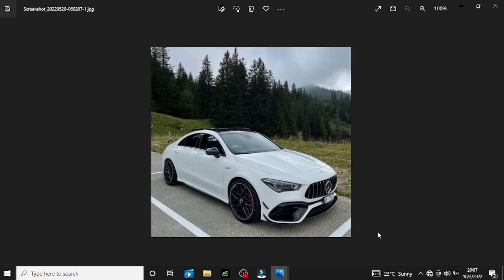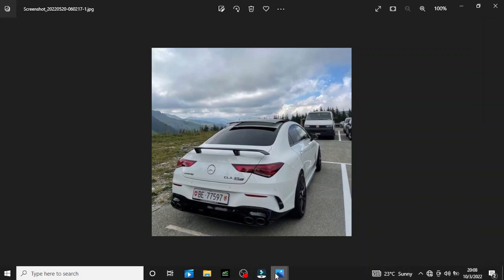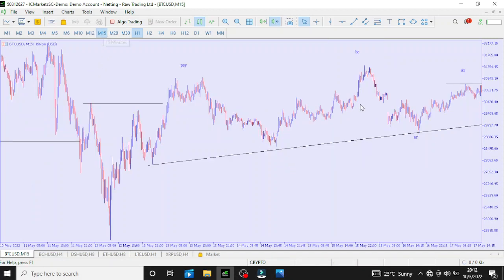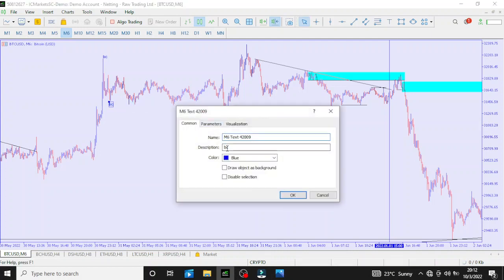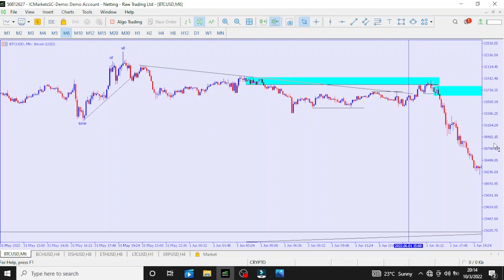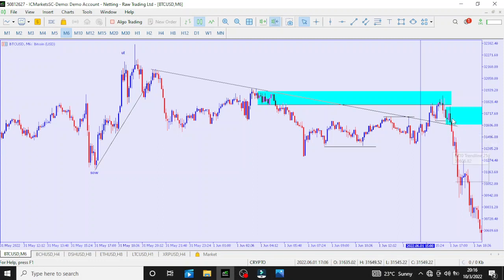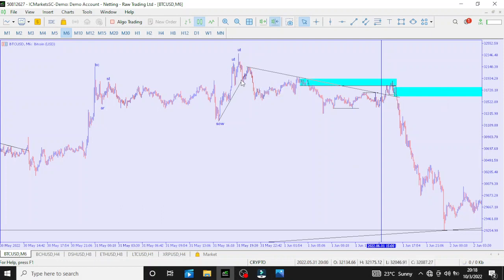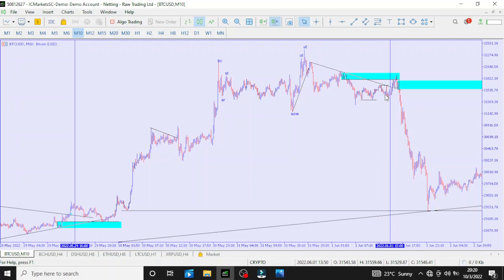BTCUSD 2nd trade break down